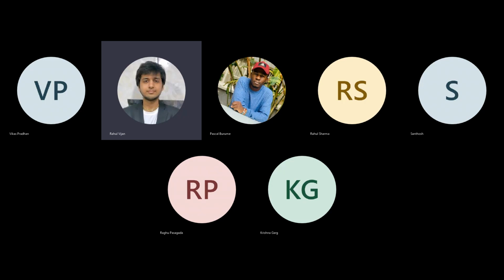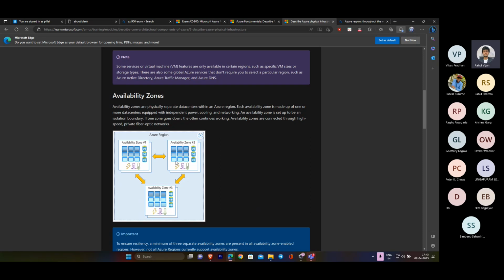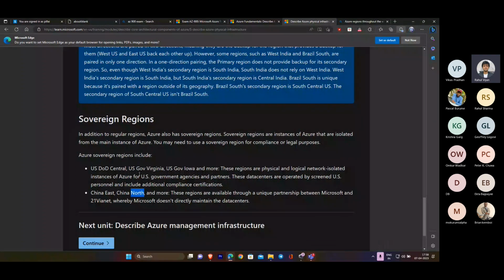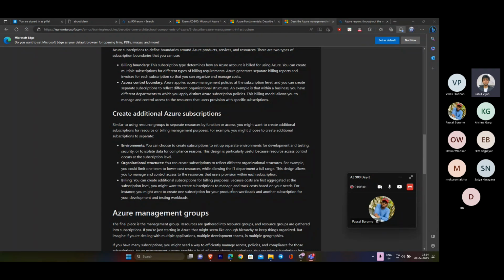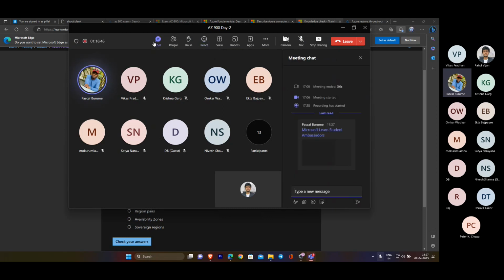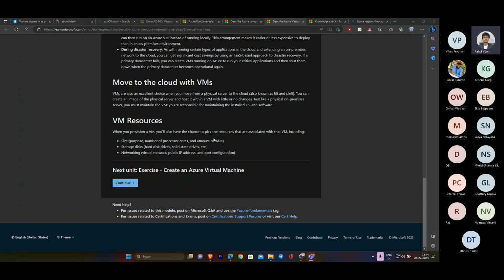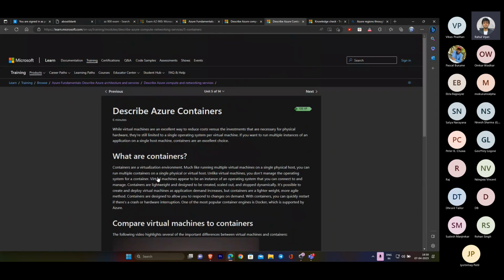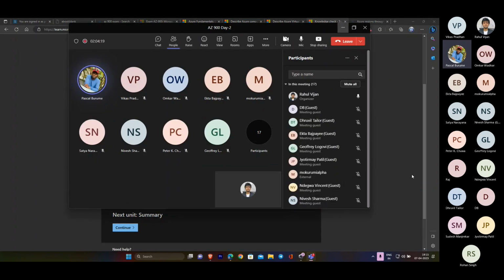AZ 900 Day 2 Meeting Recording [MLSA]